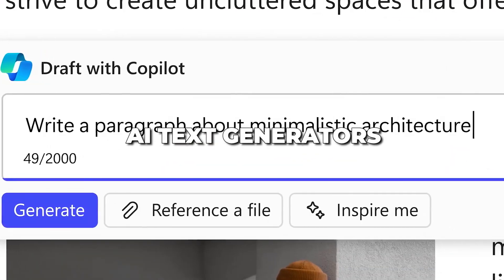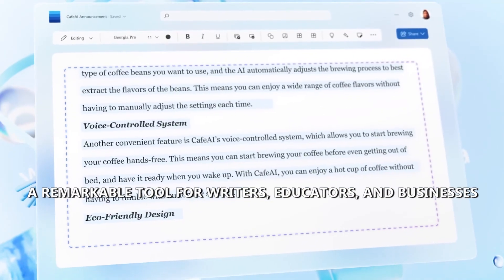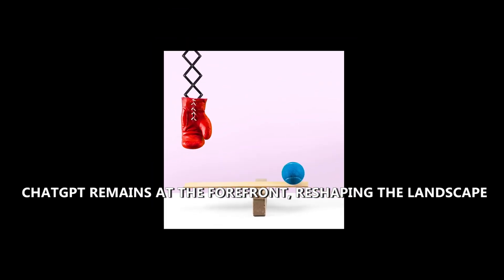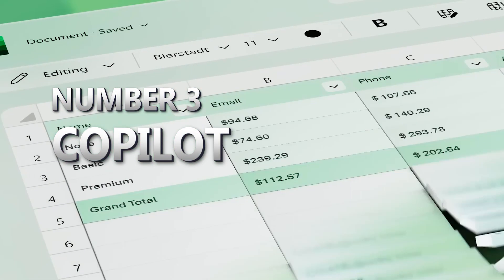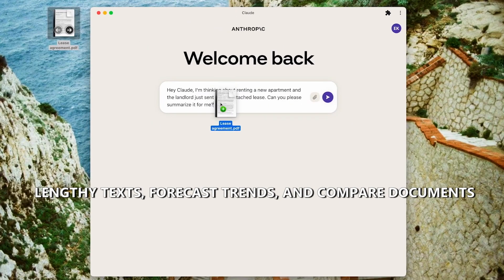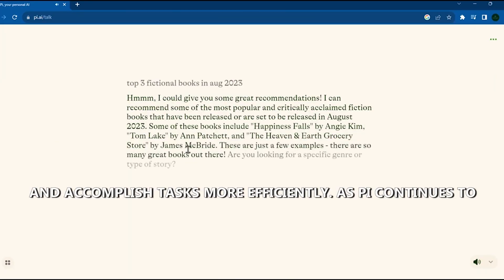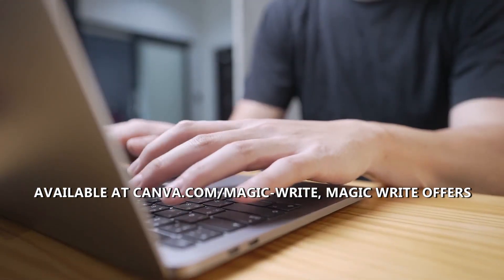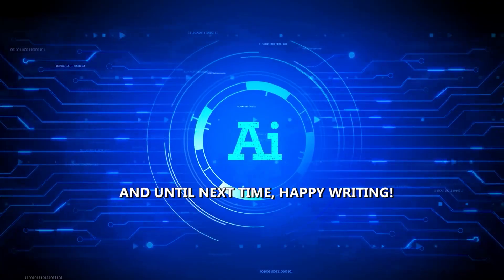What Are The Text Generators || 7 Best Tools To Improve Writing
Welcome to Future Tech AI Hub, your go-to destination for exploring the latest advancements in artificial intelligence and technology.

In today's video, we delve into the fascinating realm of AI text generators, demystifying how these cutting-edge tools operate and revolutionize the way we write and communicate.

Discover the top seven AI text generator tools curated to enhance your writing prowess:

ChatGPT: Unleash the power of conversational AI with ChatGPT, a versatile text generation model designed to assist and inspire.

Gemini: Seamlessly blend creativity and efficiency with Gemini, a sophisticated AI tool tailor-made for crafting compelling content.

Copilot: Elevate your coding experience with Copilot, an AI-powered assistant adept at generating code snippets and streamlining development workflows.

Claude: Dive into the world of natural language processing with Claude, a dynamic AI text generator renowned for its linguistic finesse.

Pi: Explore limitless possibilities with Pi, an innovative text generation platform driven by advanced machine learning algorithms.

PicsArt AI Writer: Transform your ideas into captivating narratives with PicsArt AI Writer, a user-friendly tool engineered for creative expression.

Canva Magic Write: Unlock your writing potential with Canva Magic Write, an intuitive AI assistant primed to enhance your design projects with compelling copy.

Join us on a journey of discovery as we unravel the intricacies of these remarkable AI text generators and unleash the full potential of your writing endeavors. Let's shape the future together, one keystroke at a time.